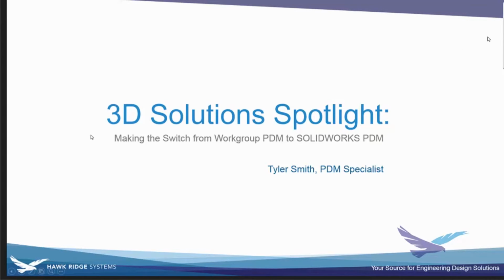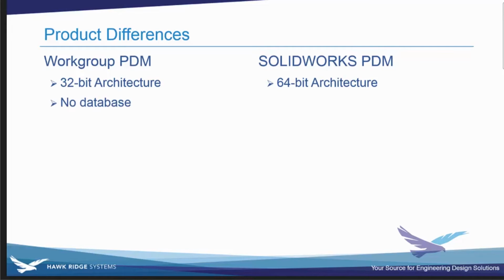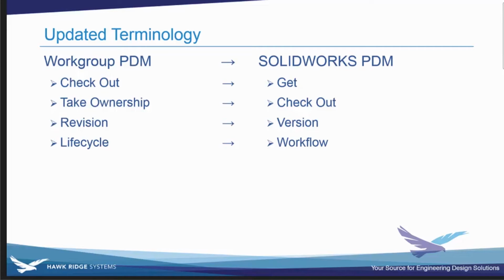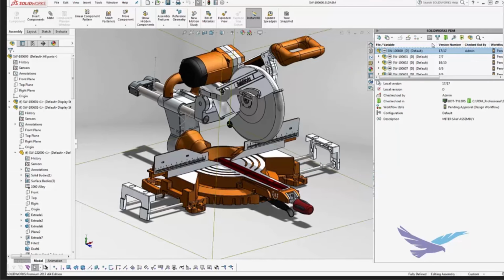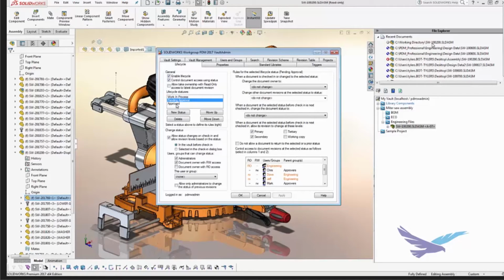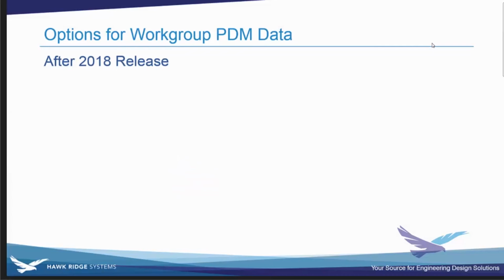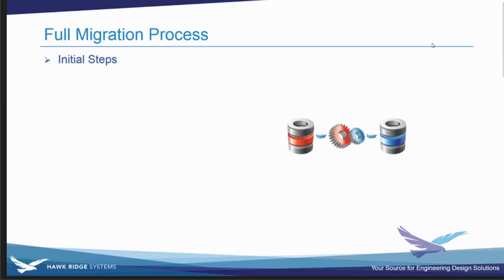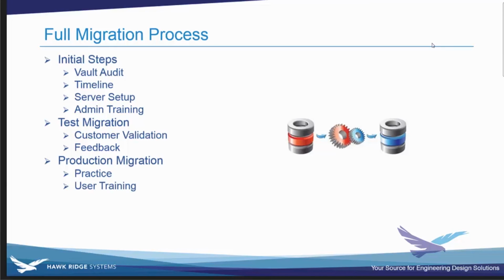Making the Switch from Workgroup PDM to SOLIDWORKS PDM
2017/03/10 - 3D Solutions Spotlight
Are you currently using Workgroup PDM to control and manage your SOLIDWORKS data? Did you know that SOLIDWORKS 2017 is the last release to include Workgroup PDM? Are you wondering how to move that data to SQL database-driven SOLIDWORKS PDM Standard or Professional before SOLIDWORKS 2018 is released and Workgroup PDM is no longer available? Watch this webinar to learn how to migrate data from Workgroup PDM to a SOLIDWORKS PDM system, and how to plan your SOLIDWORKS data management strategy moving forward.